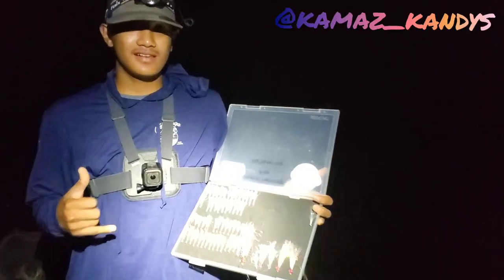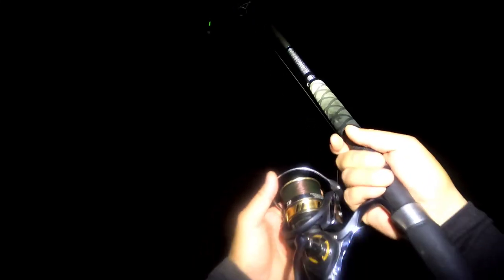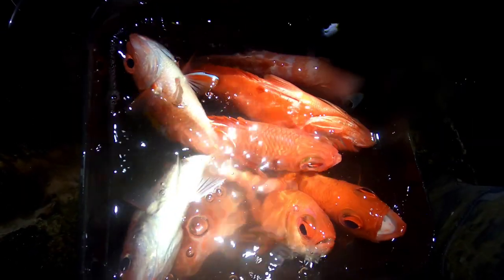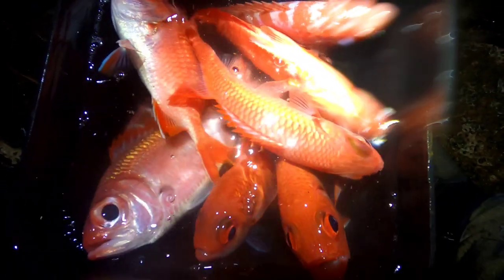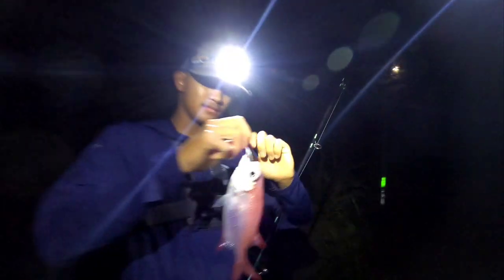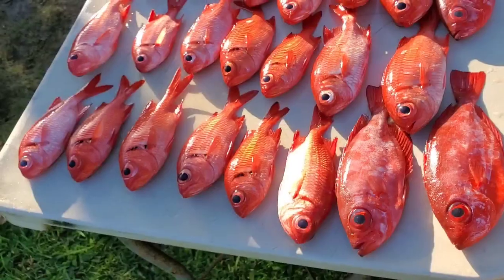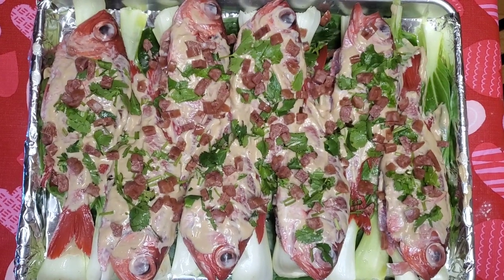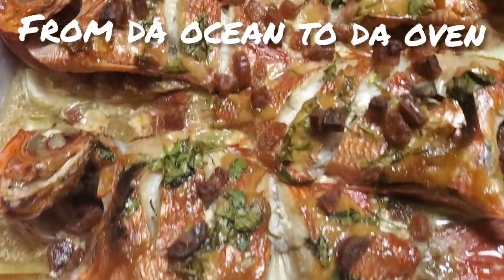From Da Ocean to Da Oven Catch and Cook, (Also testing Kama'z Kandys menpachi flys)🤷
Testing Kama'z Kandys menpachi fly's with my nephew Kama and Brother in-law Henry. Also  *Bonus Catch and Cook from da Ocean to da Oven. Commentary by yours truly, while I am listening to the stylistic music of one of the Greatest Local Musicians ever, Brother Noland with his beautiful song "The Water". Enjoy the video, and remember to always give from Da Heart! Aloha!